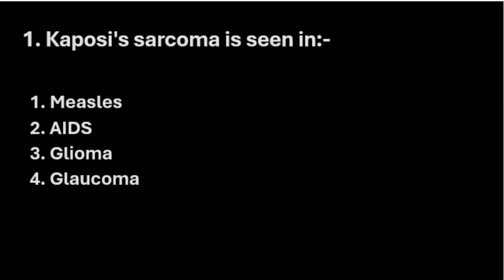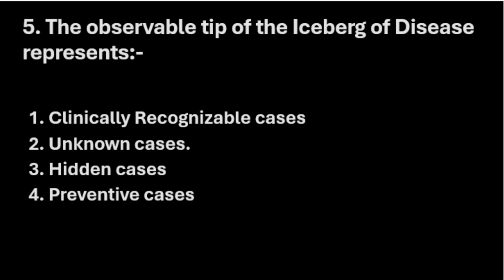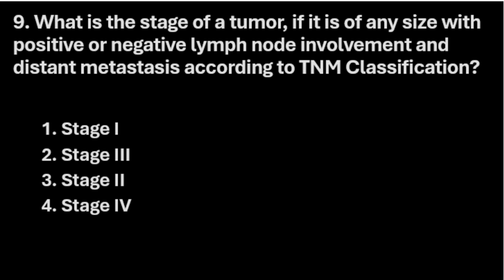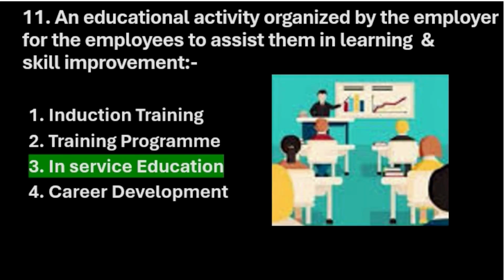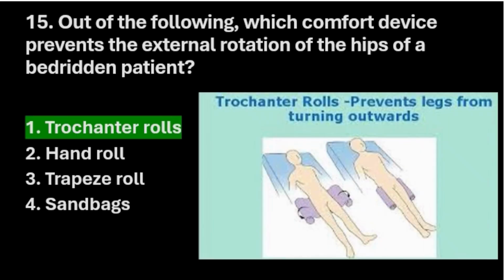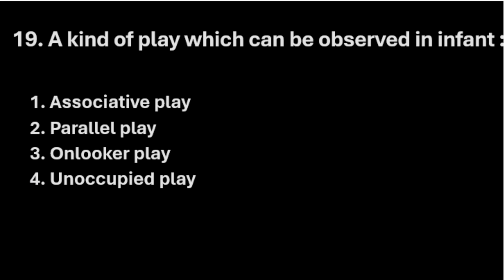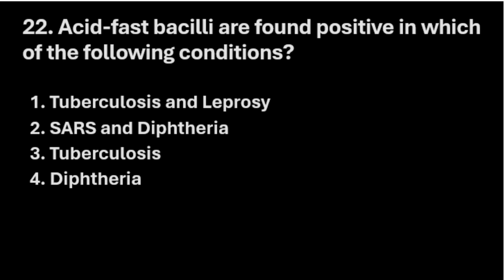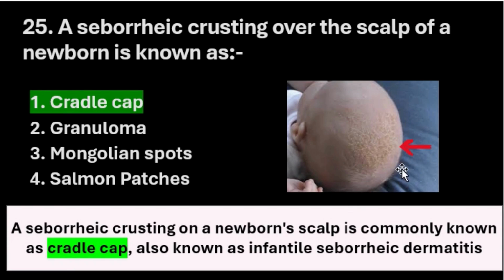MOCK TEST EXPLANATION- PART 36 -GOVT NURSING OFFICER EXAMS